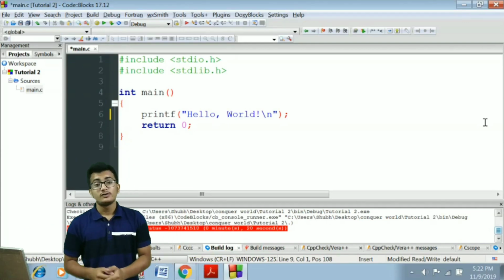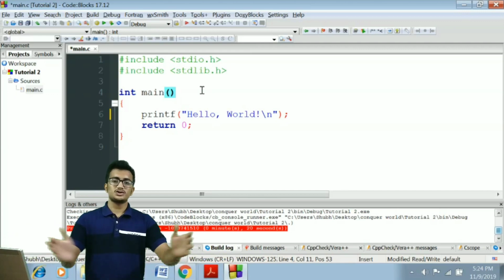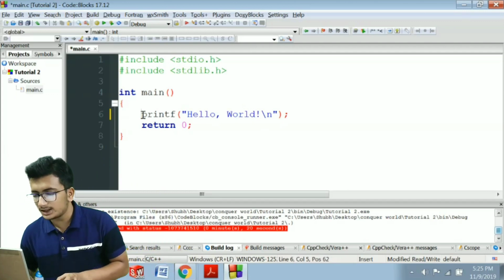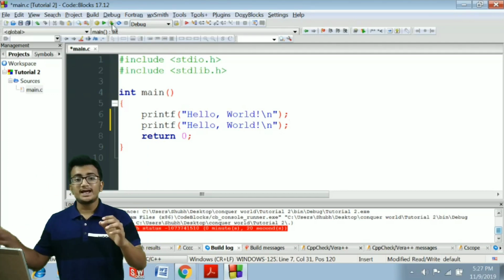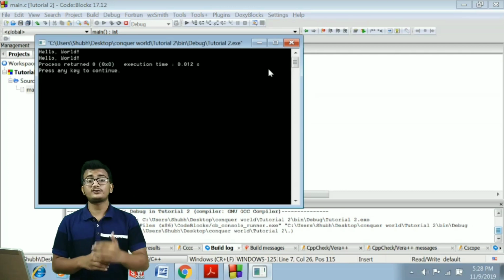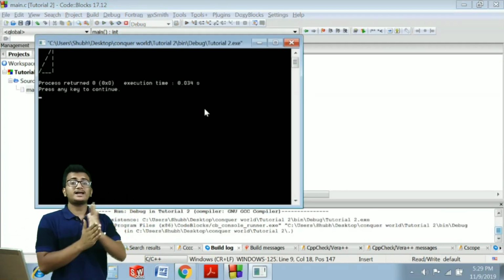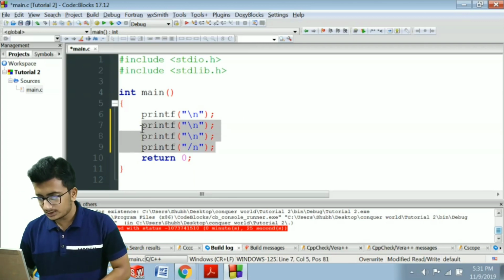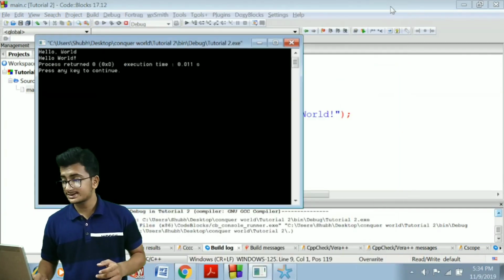C Programming Tutorial Part 3| C Programming Tutorial for Beginners |Learn C language2019-2020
Learn C programming with best Digitized Method.
C Programming is basically used by any person.
C Programming Tutorial Part 2 My Laptop

My Camera

Mic I Use